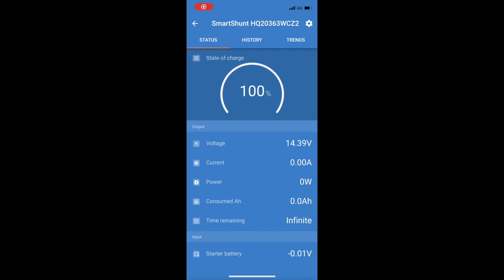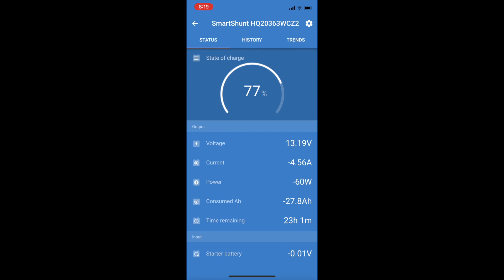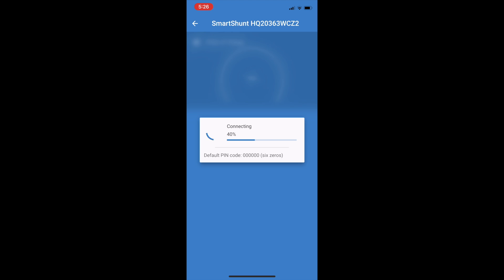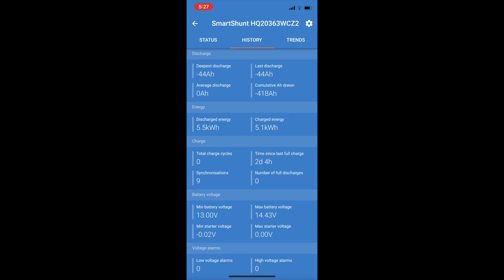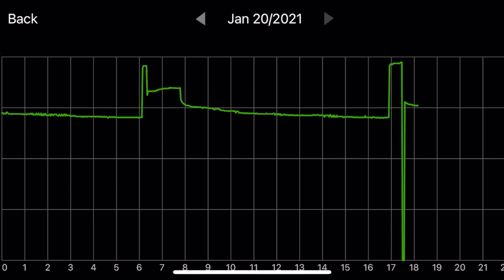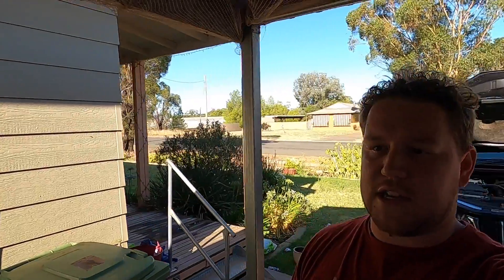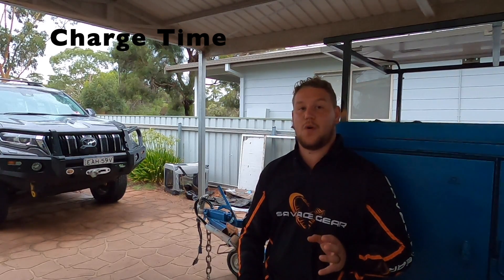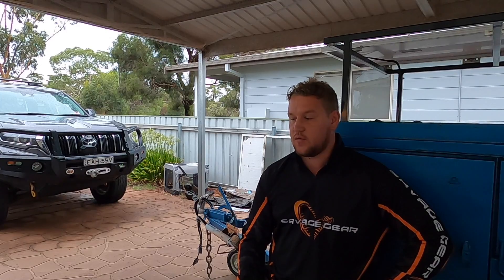Lithium vs Lead Acid Batteries | LifePo4 or AGM | iTechWorld 120X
Lithium vs Lead Acid batteries.

After fitting the new iTechWorld 120X Lithium battery to the trailer I decided to do a comparison of how well it discharges against our old faithful Supercharge Lead Acid battery in the Prado.

Victron SmartSolar charge controller

DC-DC Charger

Rules for the test were pretty simple.
1. Cool fridge down to -2.
2. Disconnect charge capability to each battery.
3. Run fridge for 48hrs
4. Record results!

Fridge we used was a cheap Supacentre / Kings 60ltr.